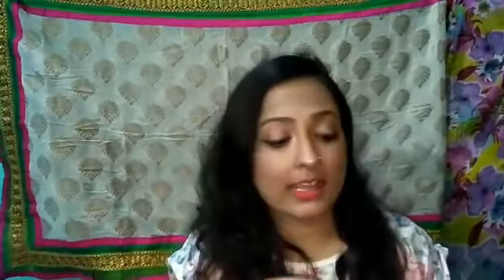Mistine 3D Brow Secret Brow kit/ All about my brows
Here is my take on Mistine 3D brow set. Please don't buy it online as it is too costly there.